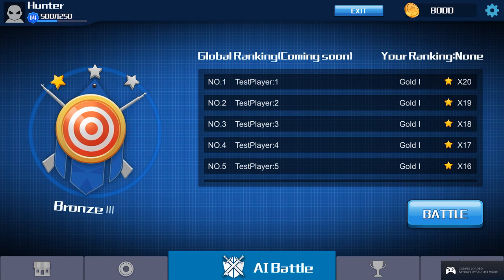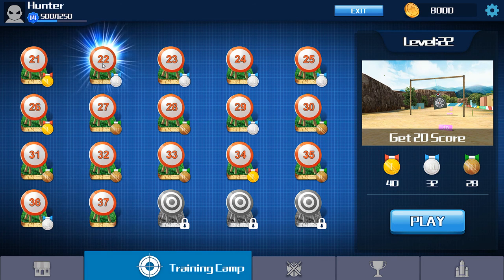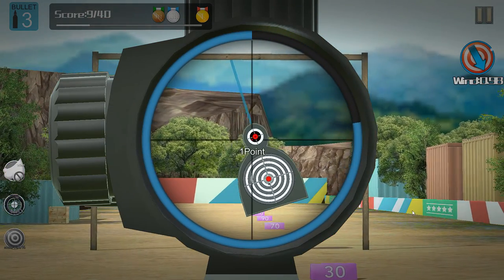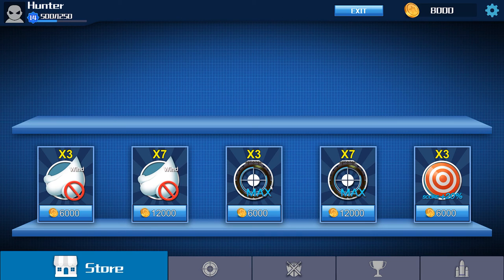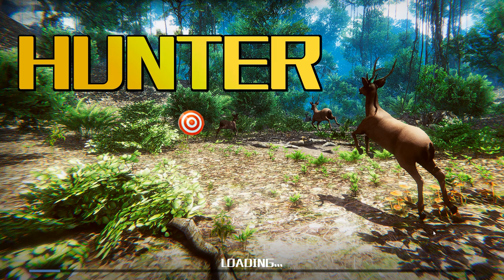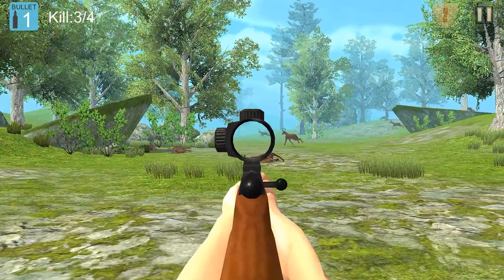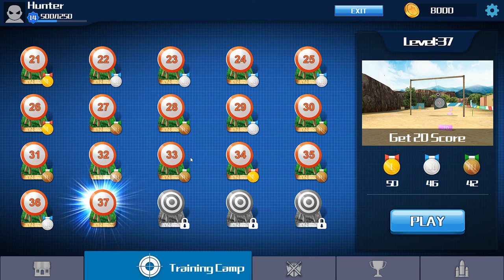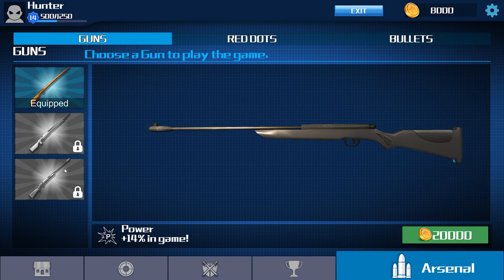Hunter Game Review